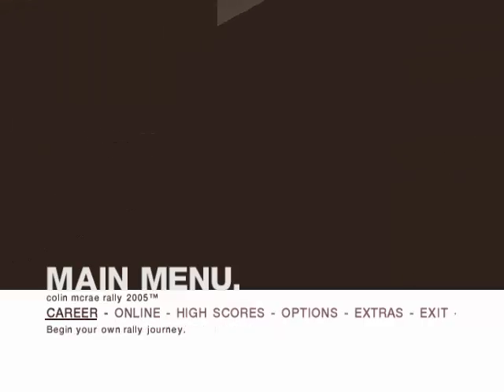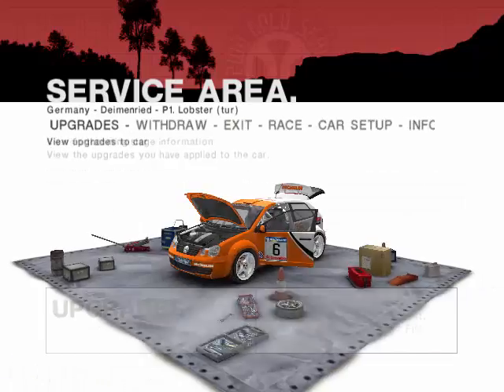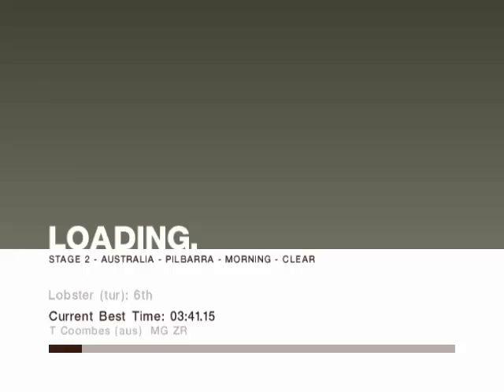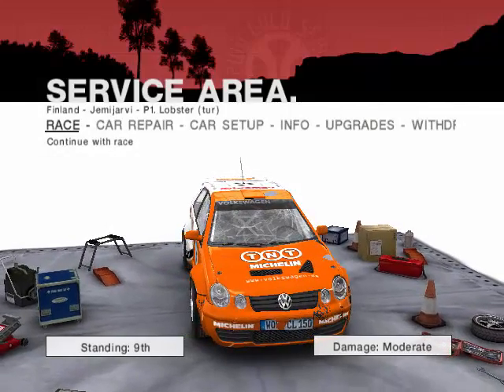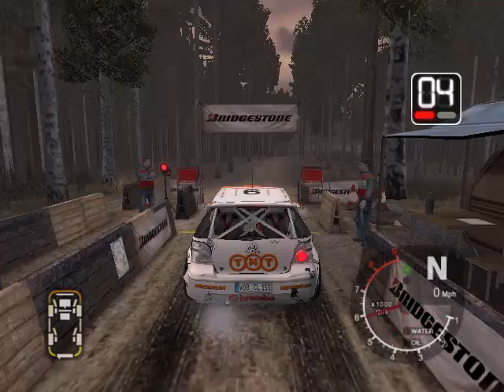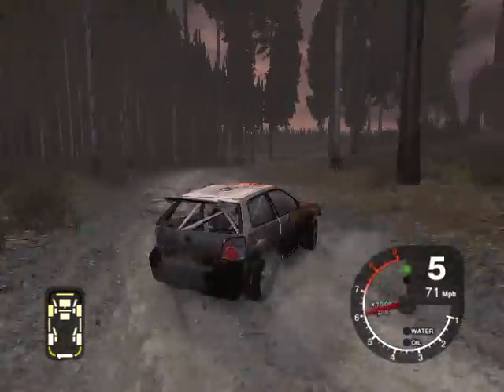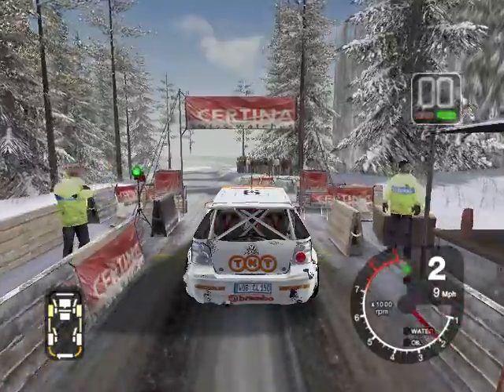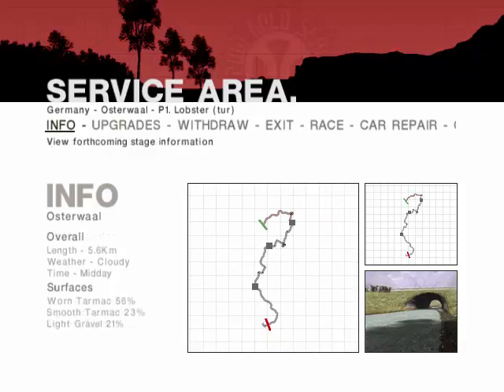The long and winding road... - Colin McRae Rally 2005 - Career Mode - Episode 11